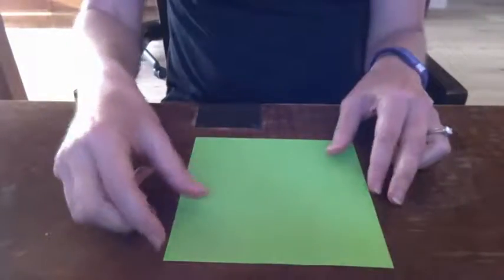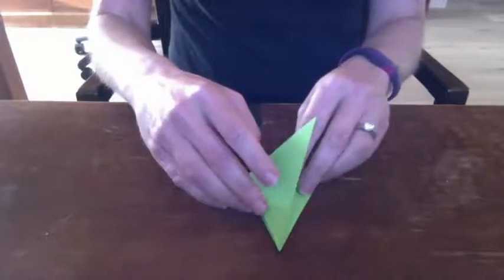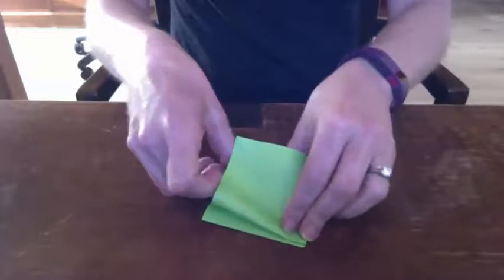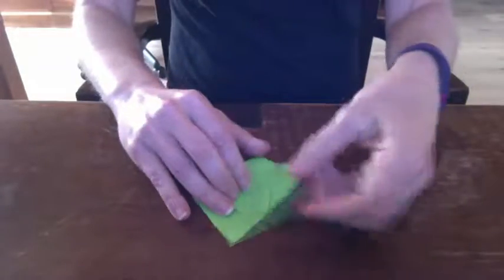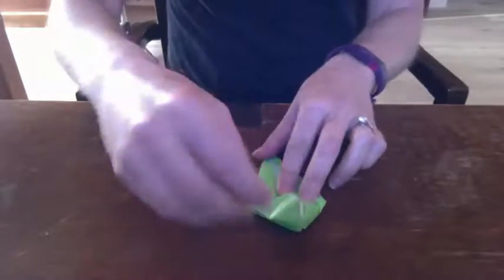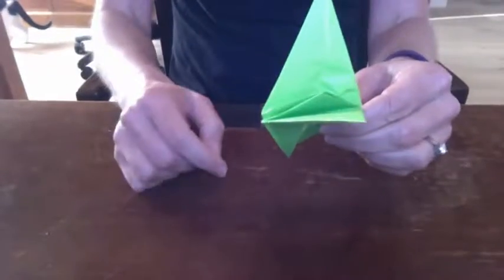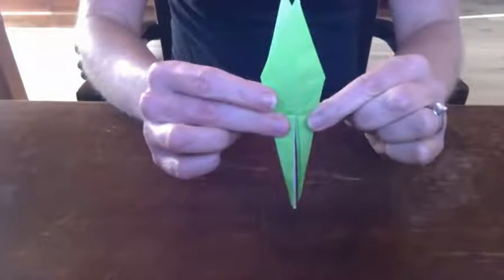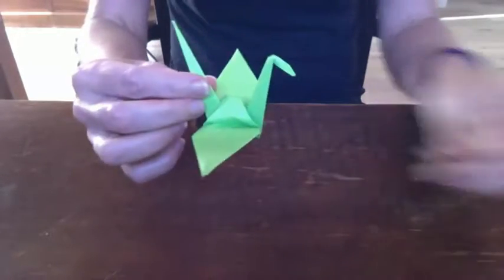Folding an origami crane